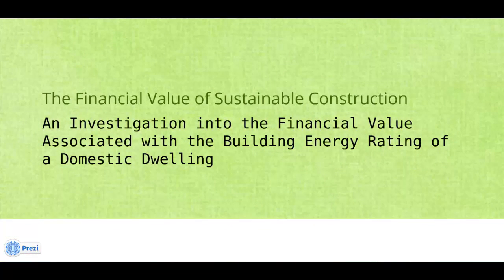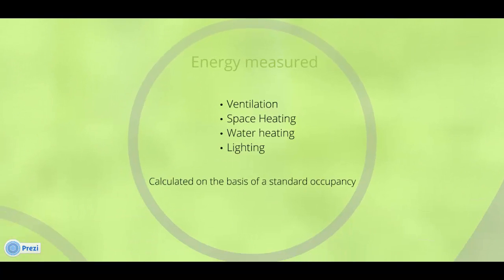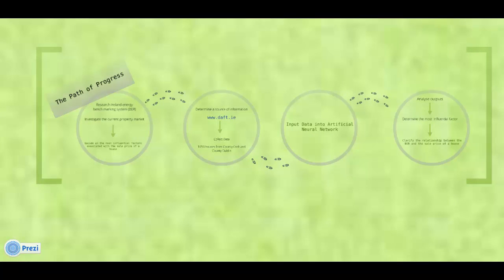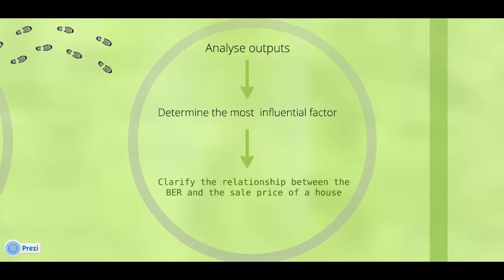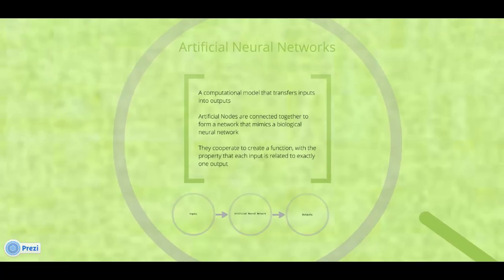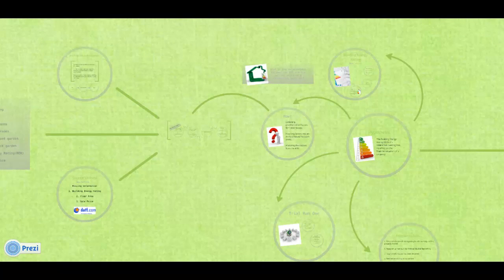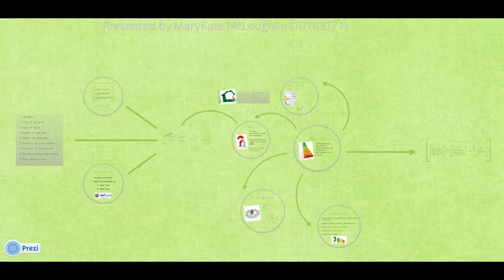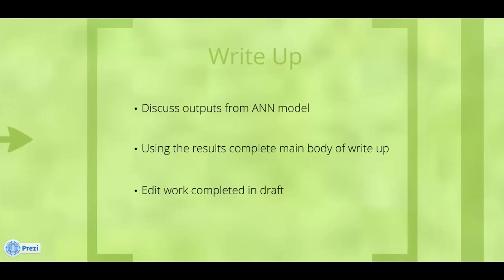MaryKate McLoughlin (10103171)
Final Year Project Midterm Presentation_Construction Management and Engineering 2013